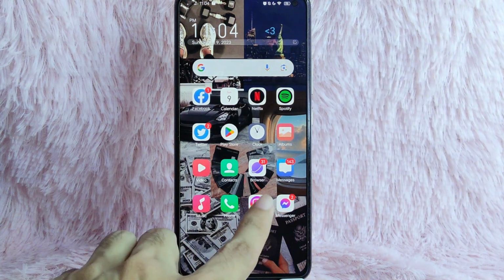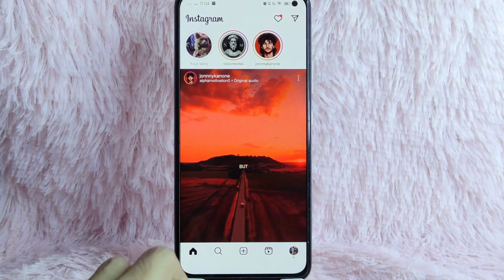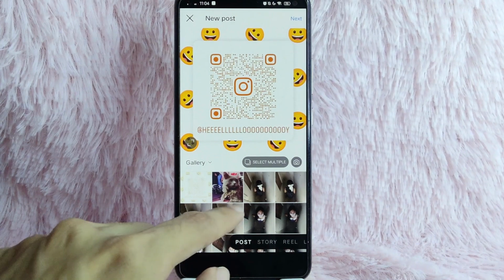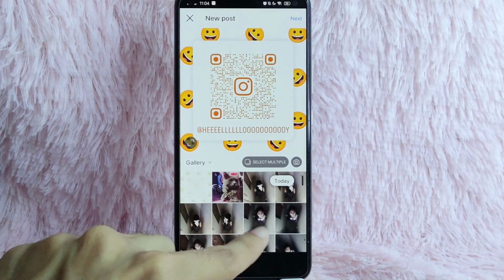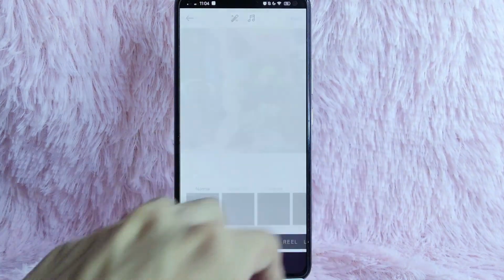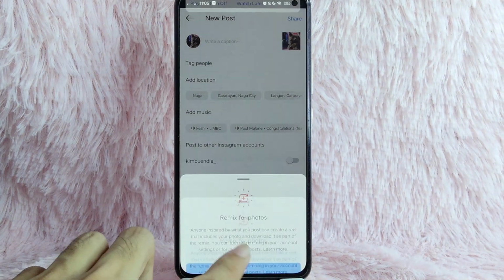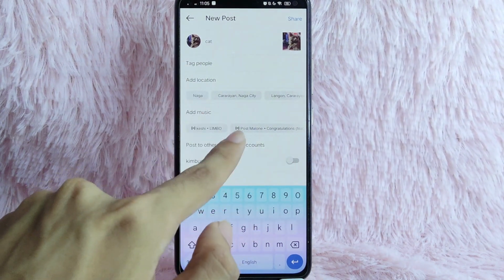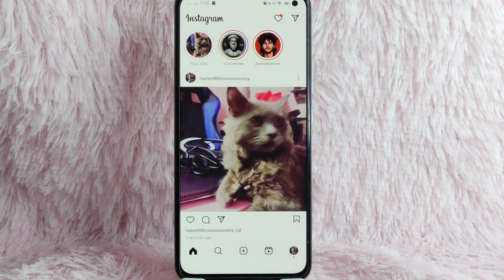✅ How To Create Post On Instagram 🔴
About this tutorial:

Instagram is a widely used social media platform that allows users to share photos and videos with their followers. Here are some key features and aspects of Instagram:

Photo and Video Sharing: Instagram's primary focus is on visual content. Users can upload photos and videos from their mobile devices or post content created within the app itself.

Feed: The main feed displays photos and videos from accounts that a user follows.
Get in touch!